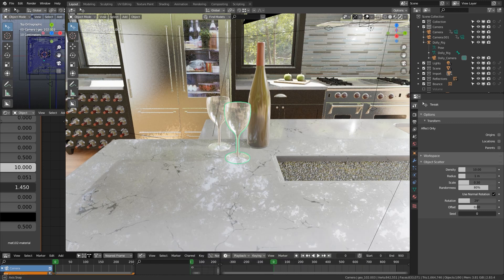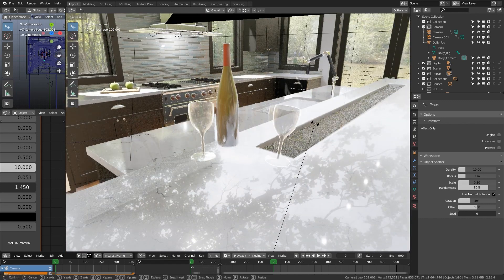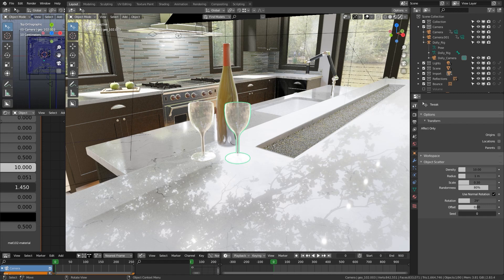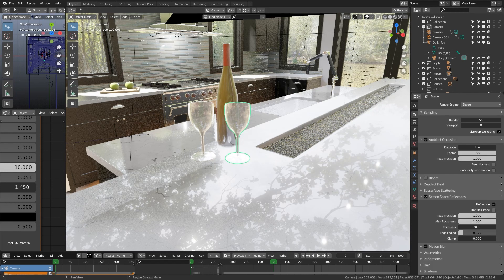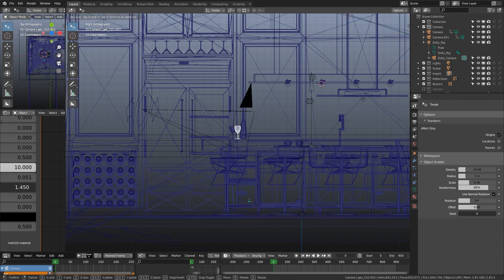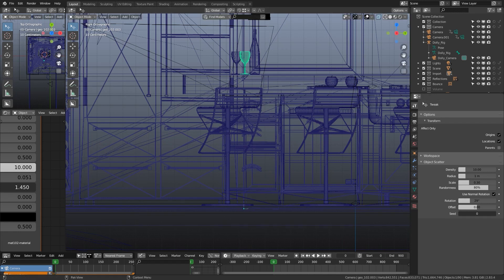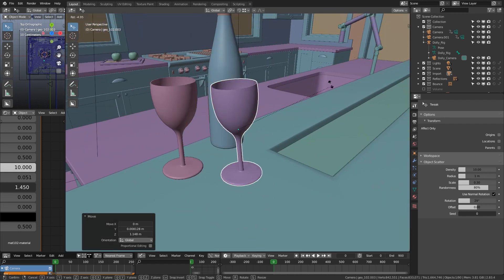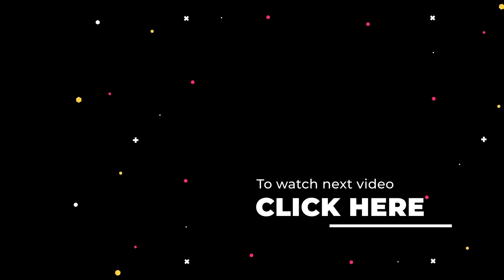How to move, scale, and rotate origins in Blender 2 8